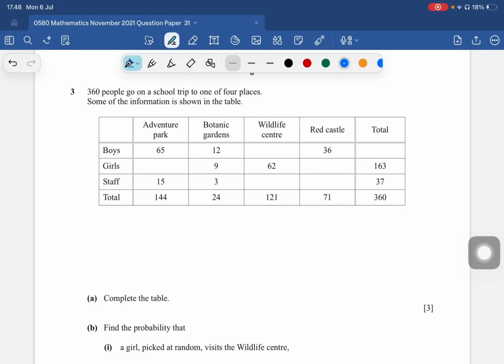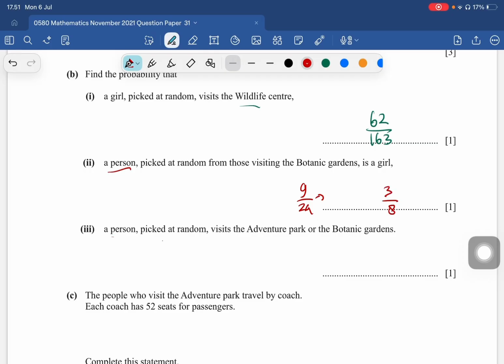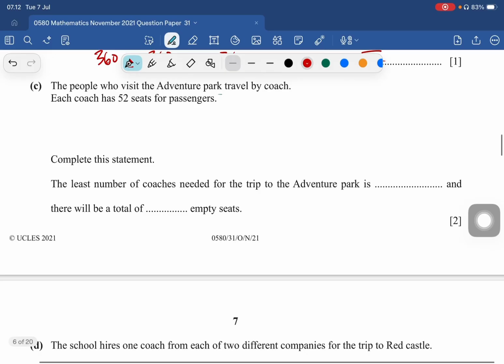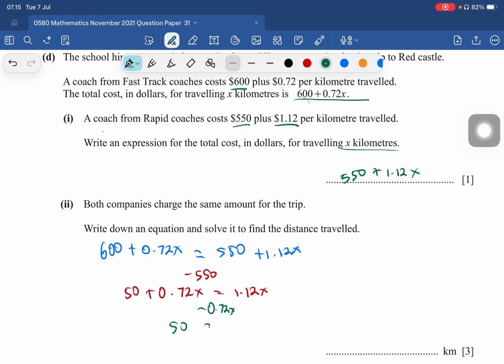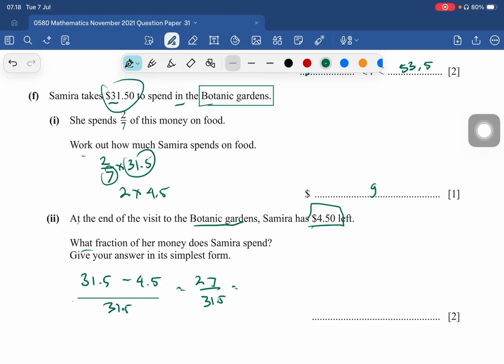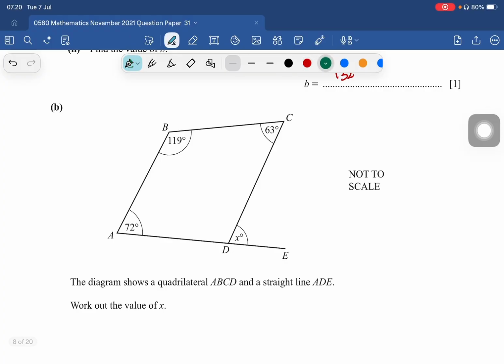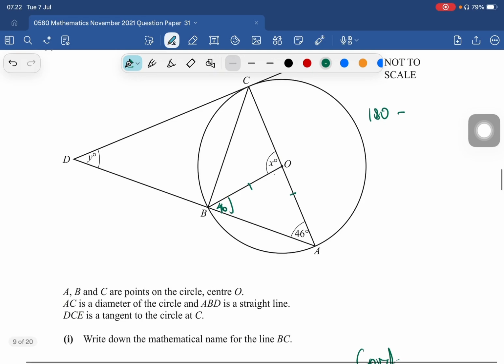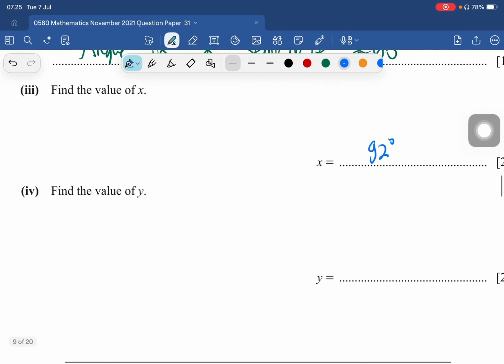Cambridge IGCSE Mathematics (0580/31) – October/November 2021 (Questions 3-4)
📘 Cambridge IGCSE Mathematics (0580/31) – October/November 2021 | Questions 3–4 Fully Explained

Continue your Paper 3 revision with **Questions 3–4** from the Cambridge IGCSE Mathematics **0580/31 October/November 2021** paper. In this video, we work through each question step by step, explaining the methods, reasoning, and exam strategies to help you solve them with confidence.

These questions are great practice for improving your mathematical thinking, accuracy, and problem-solving skills.

✅ Complete Worked Solutions
✅ Clear Step-by-Step Explanations
✅ Examiner-Friendly Methods
✅ Perfect for IGCSE 0580 Core Revision

💬 **Challenge Question:**
Which question did you find more difficult—**Question 3 or Question 4**? What was the key step that helped you reach the correct answer?

🎯 **Score Challenge:**
Try solving both questions before watching the video. Can you score **full marks** under exam conditions?